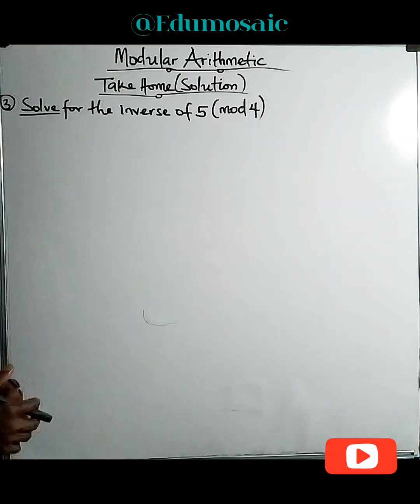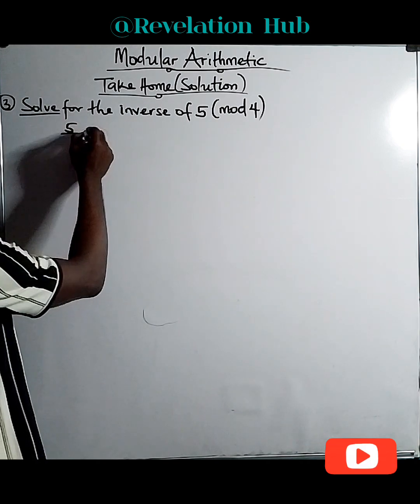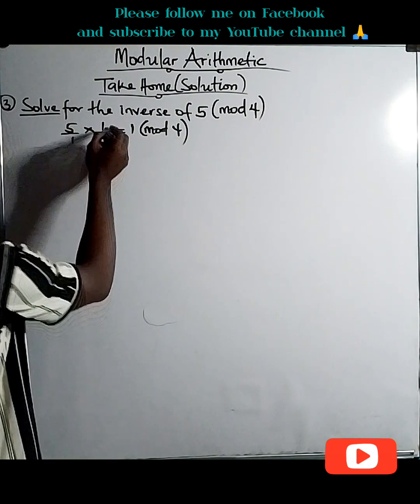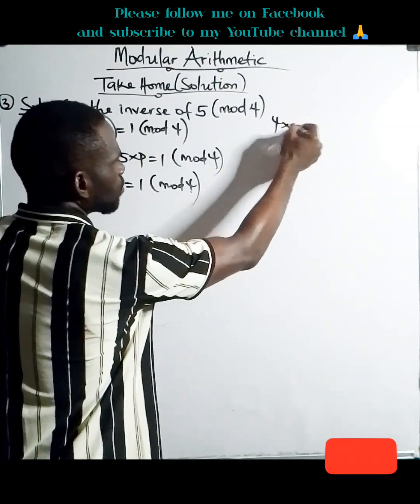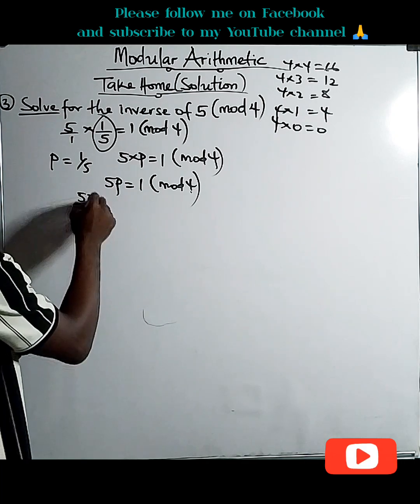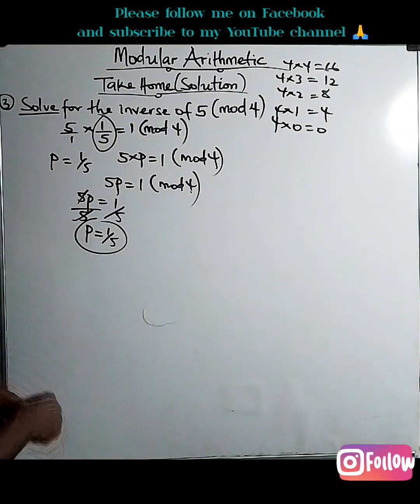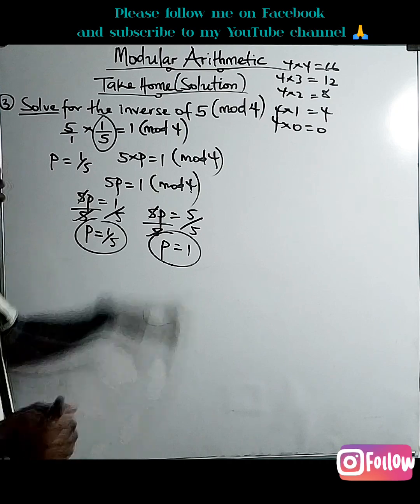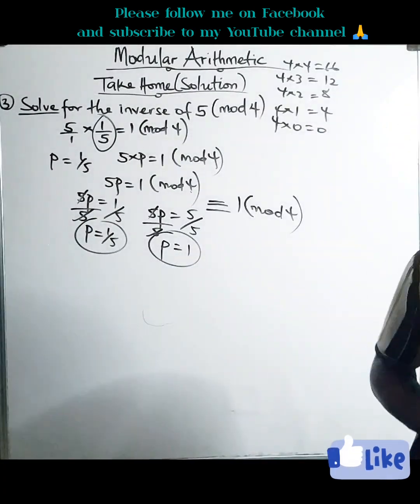"Multiplicative Inverse Magic in Modular Arithmetic"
This is a detailed solution for the 3rd take-home on division and multiplicative inverse of Modular Arithmetic under the basic operations.